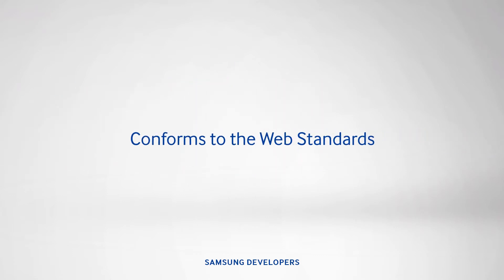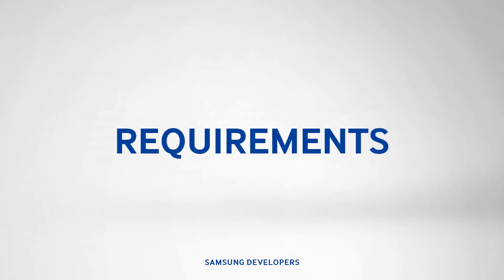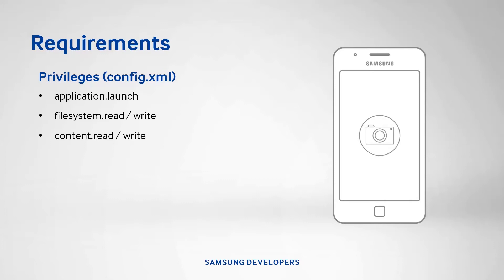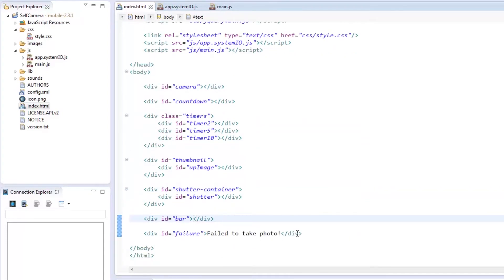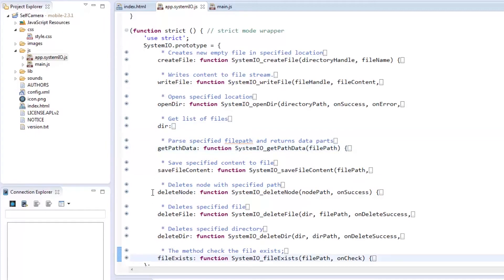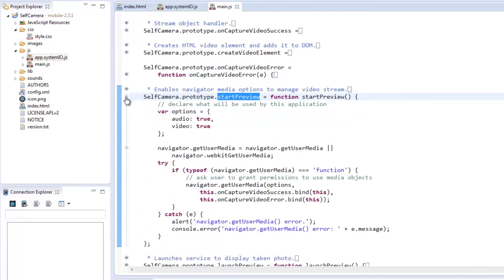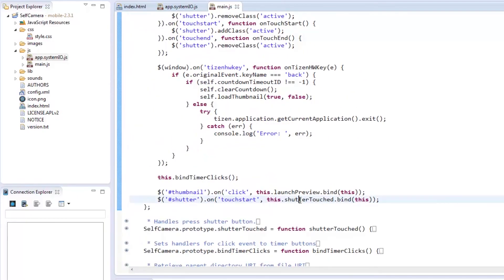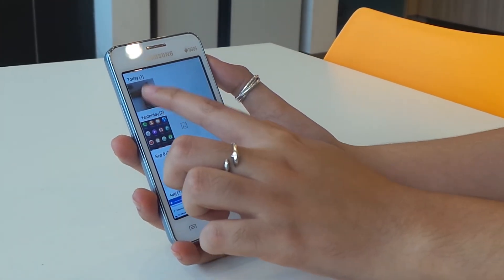[Tutorial] Selfies in Tizen: Media Capture API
If you plan to make use of the front camera in your application, this tutorial will guide you through it.

The getUserMedia API will provide access and display the camera video stream and capture a single photo. From defining the application layout up to capturing pictures from a video. But please note that only the front-facing camera is available in this version.